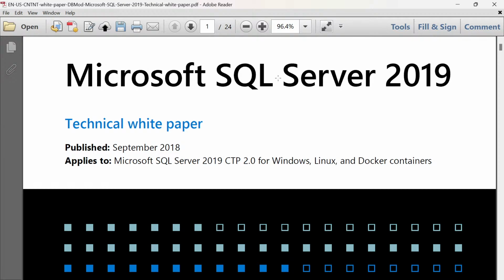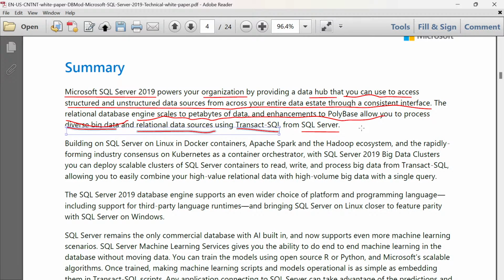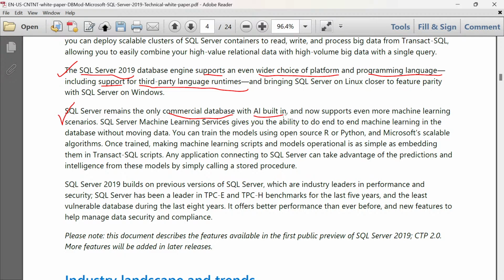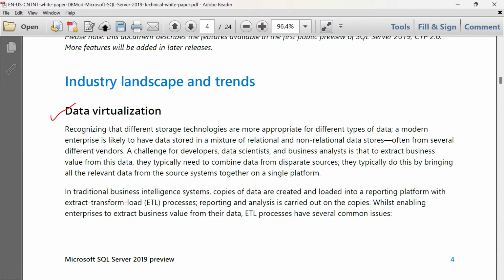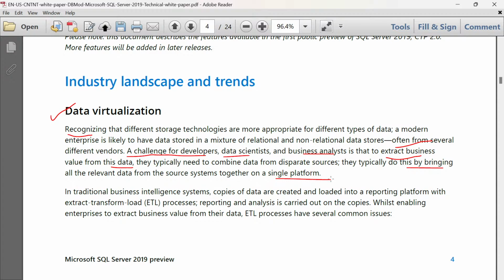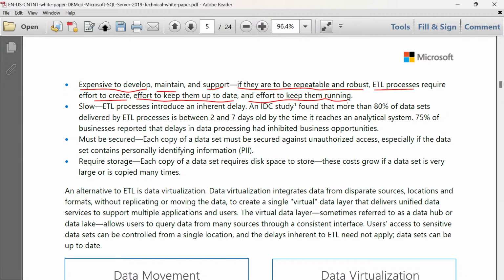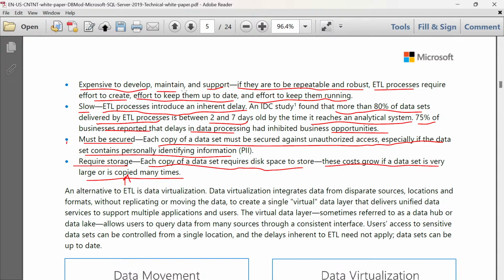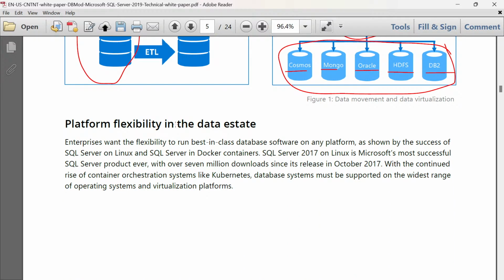MS SQL Server 2019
DBMS, RDBMS